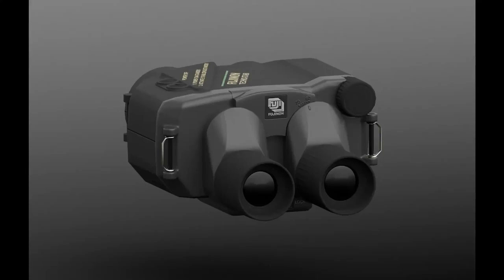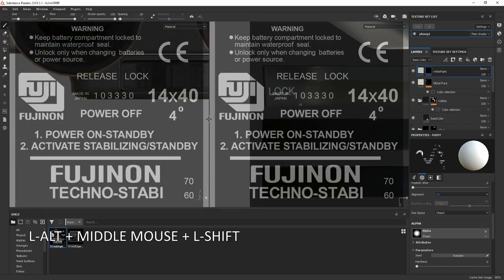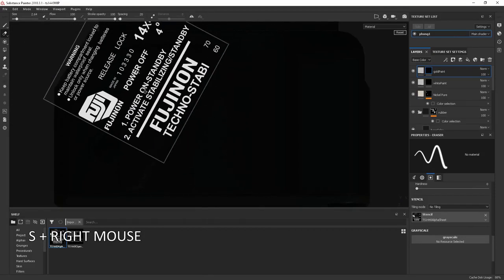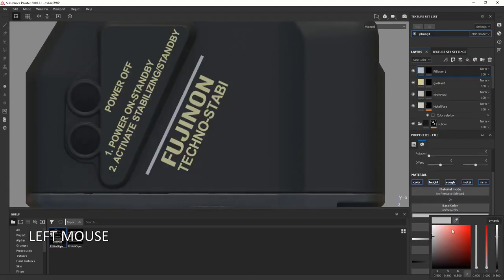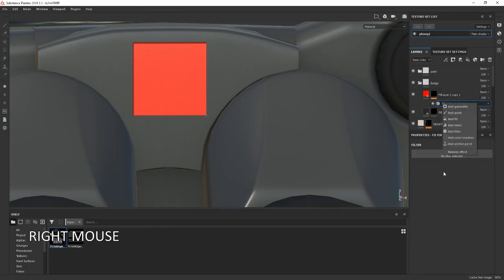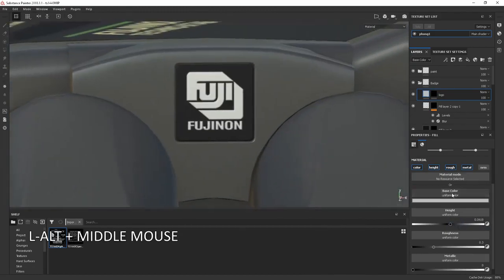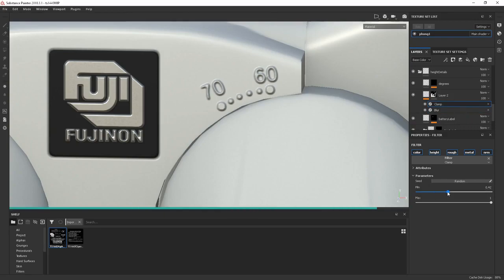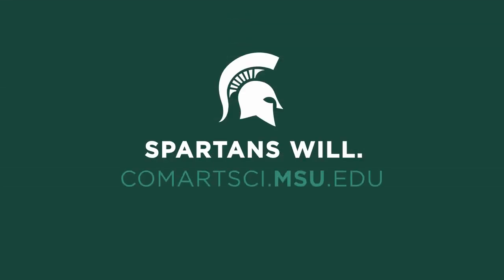Using Texture Stencil - Current Gen 3D Game Prop Production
Link to this course:
Art for Games  Specialization
In this course you will learn to create a photo-real game prop using modern game art production techniques. You will gather reference, generate a base model, create a high polygon model, bake details onto a low poly model, and then texture and present a final portfolio piece. This course is aimed at students who have some knowledge in 3d and game art and would like to learn more advanced techniques employed in the creation of modern game assets. We will be using Maya, Zbrush, Marmoset, and Substance Painter extensively throughout the course. When you are finished you will have your own model based of of a real-world prop suitable for use in modern game engines.

This is my first course about 3D Game Art and modeling. I am very glad that I have taken this course, it taught me lots of modeling, texturing, and presentation skills from scratch.,It was a really good experience and I learned a lot of 3D modeling, unwrap and texture also about how the game design work.  -THANK YOU-
In this module you will take your low-poly model and add back the missing detail from the high-poly by baking texture maps. You will also use Substance Painter to add color, material, and micro-details not present in the high poly. This is where the model will start to become photo-real. The goal here is to take a well crafted model and use texture maps to bring it to life.